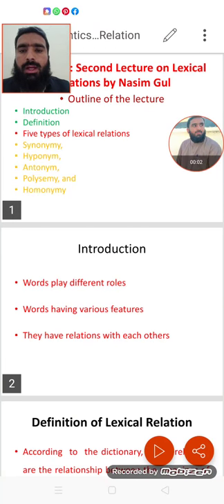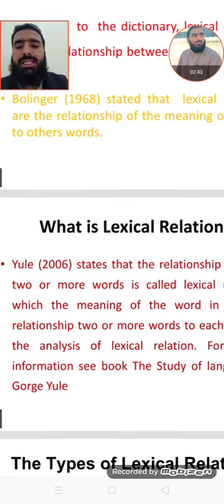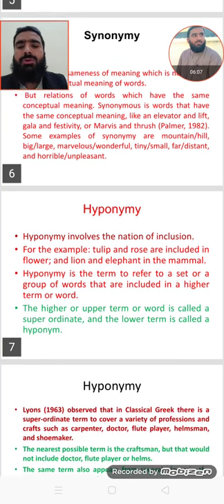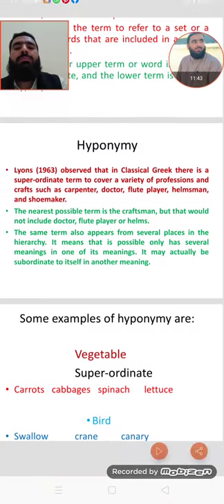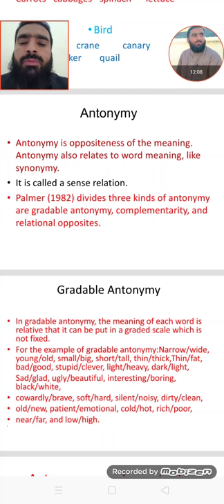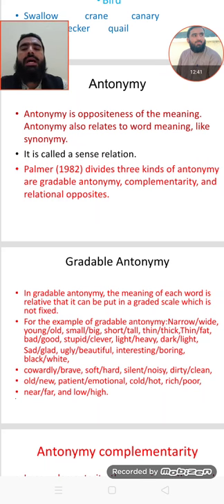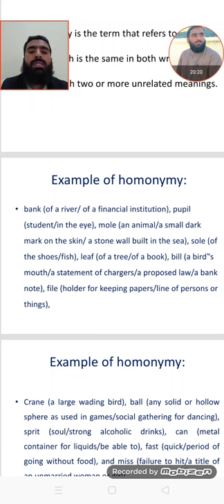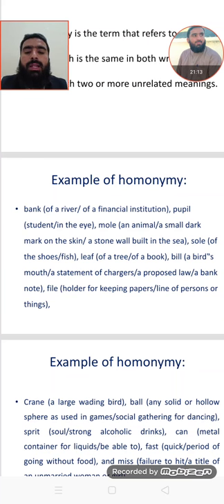Semantics: Second Lecture on Lexical Relations by Nasim Gul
Five Types of Lexical Relations,hyponymy,synonymy, polysomy,homonymy and antonymy